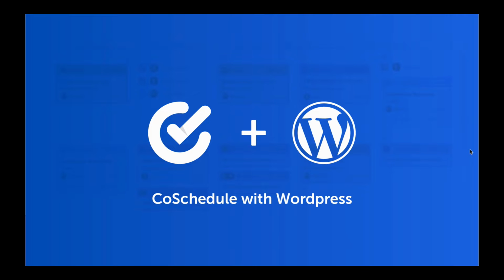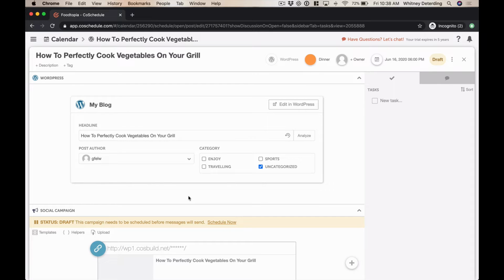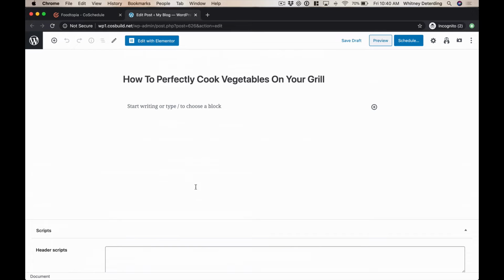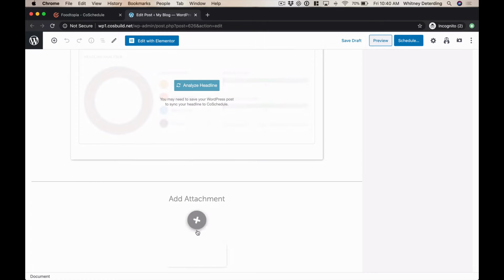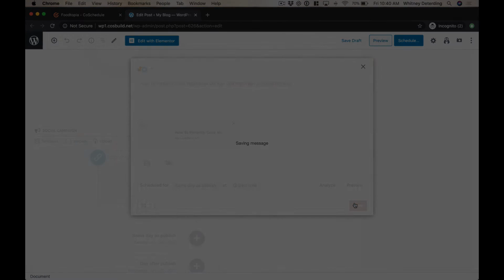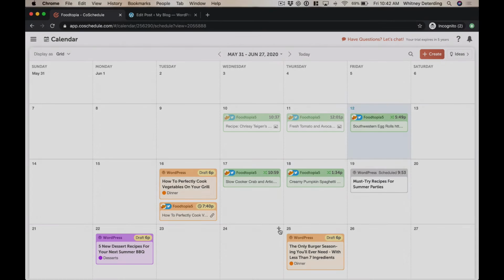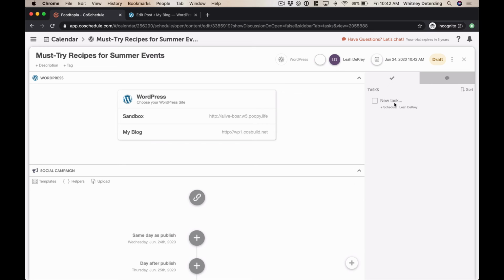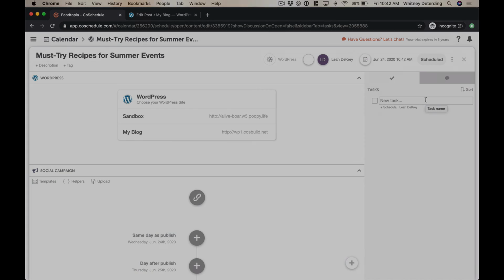CoSchedule Calendar + Wordpress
Integrate your calendar with your WordPress account.

Want more information on how to connect your Marketing Calendar to your WordPress Account?